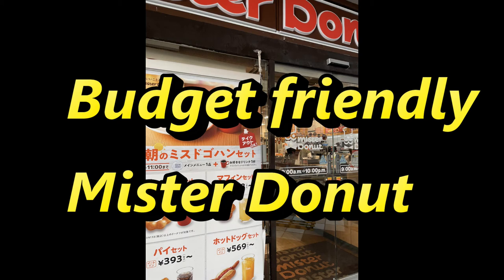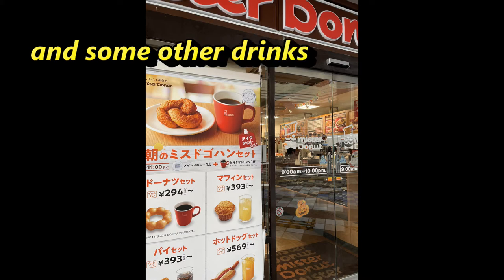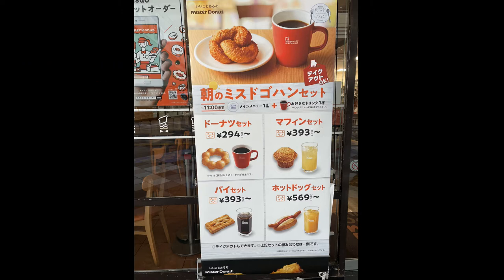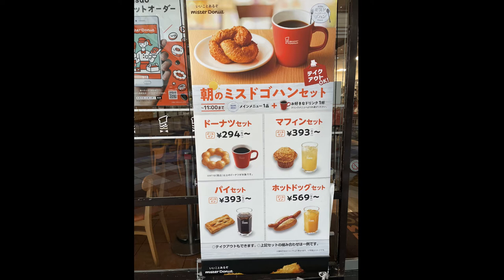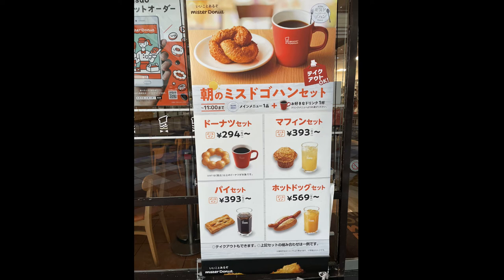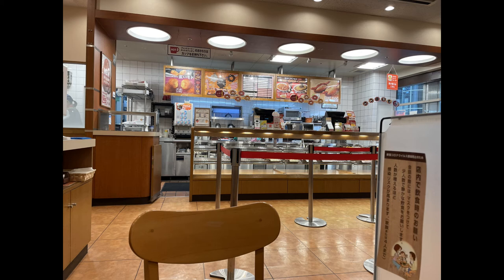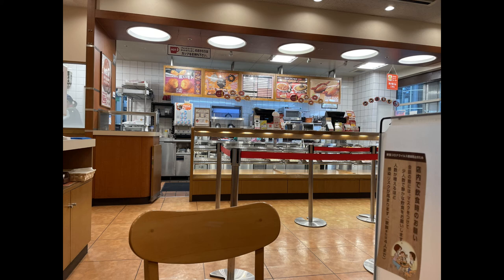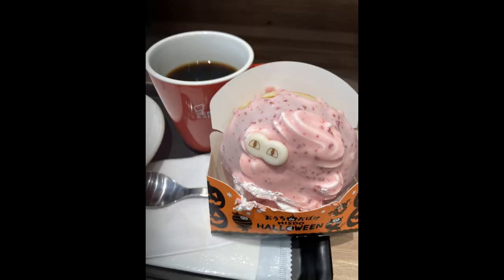BUDGET FRIENDLY Mister Donut has breakfast sets and FREE coffee refills!